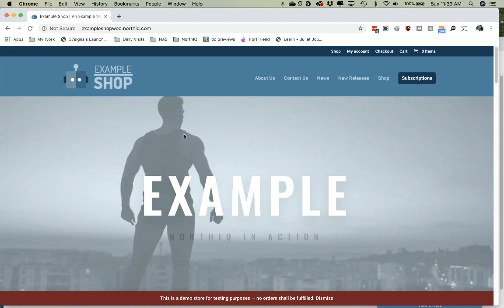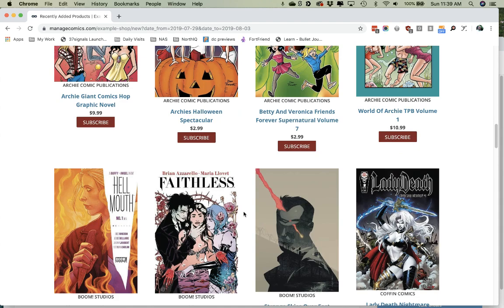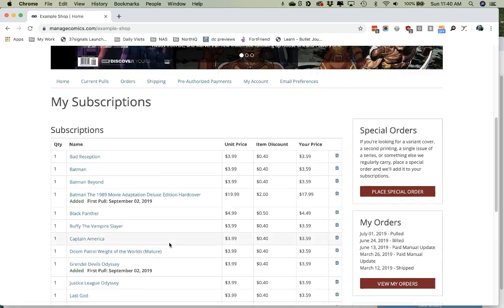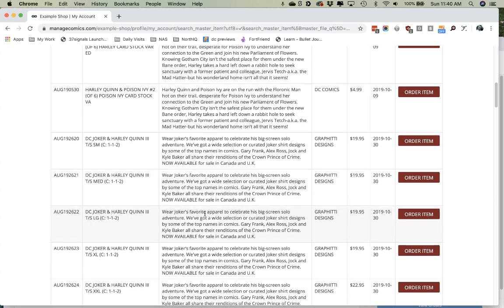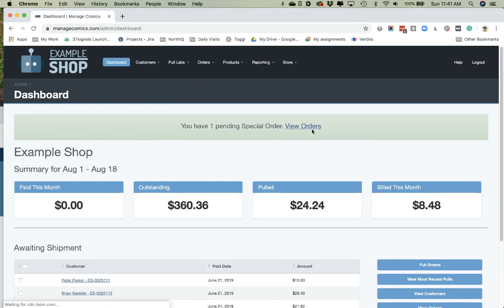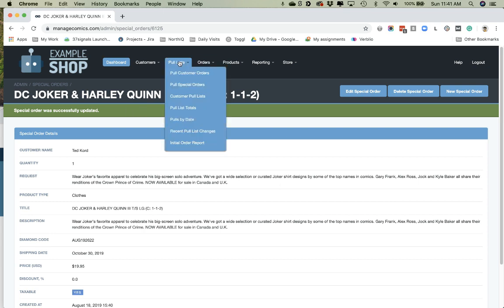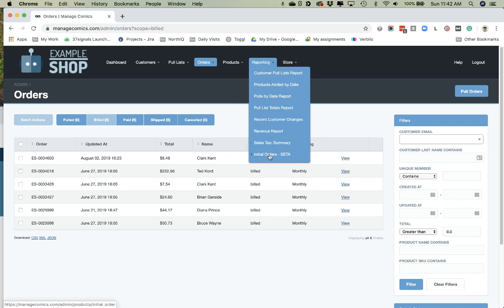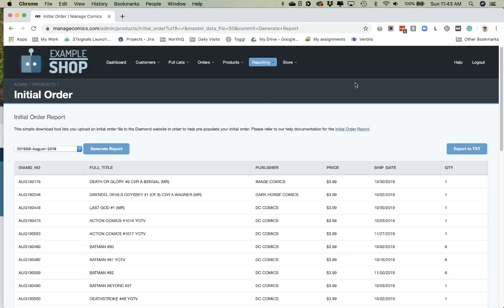Manage Comics 4 Minute Overview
This overview of Manage Comics shows you everything you need to know about the customer side of Manage Comics, and a brief overview of the back-office tools to manage subscriptions easier than you've ever done before.